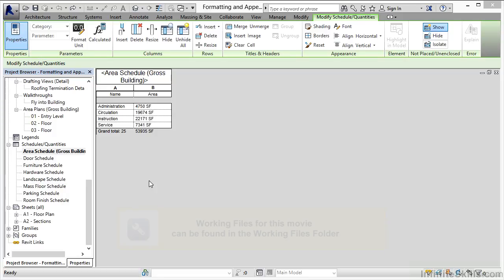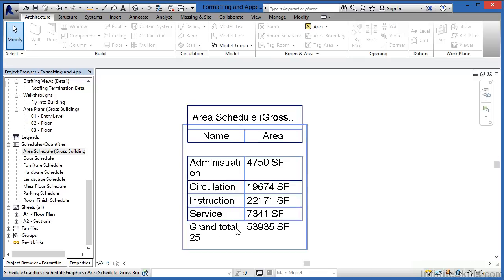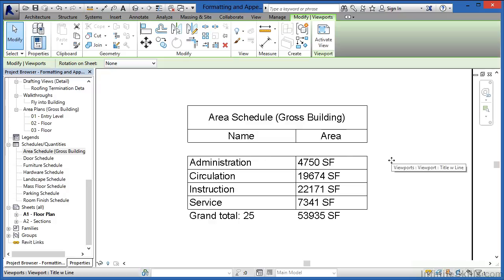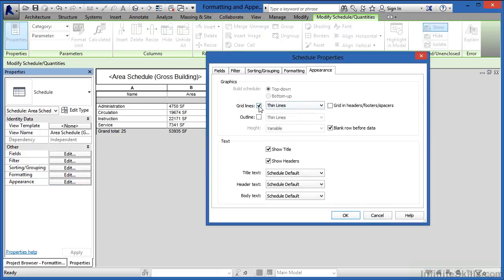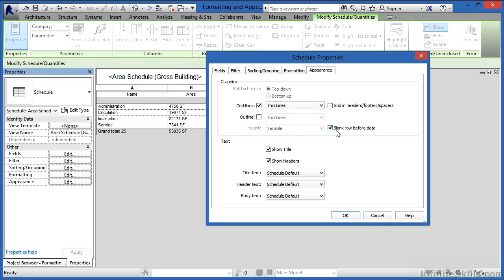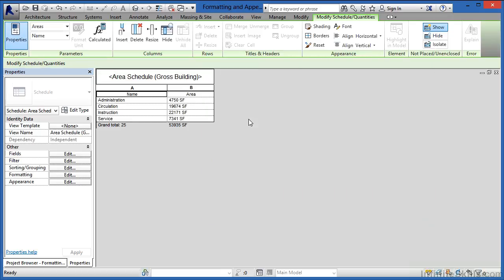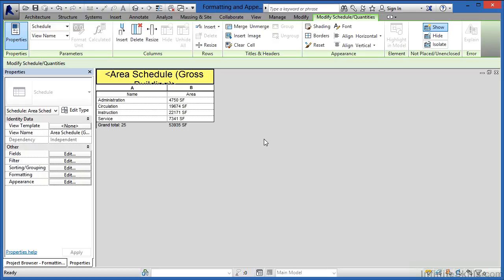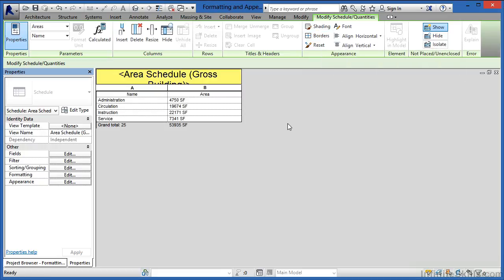22 03 Formatting And Appearance